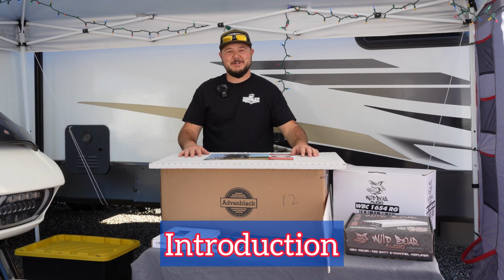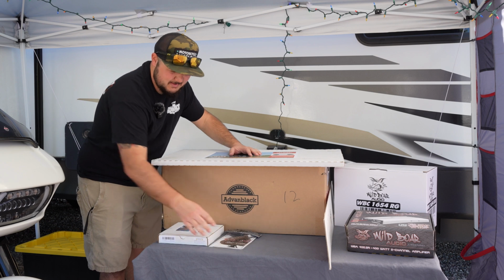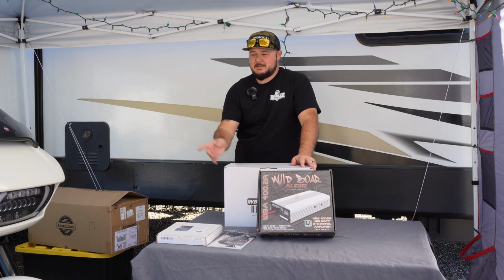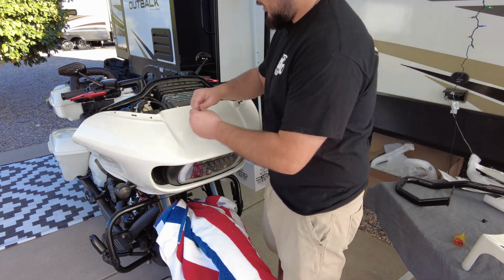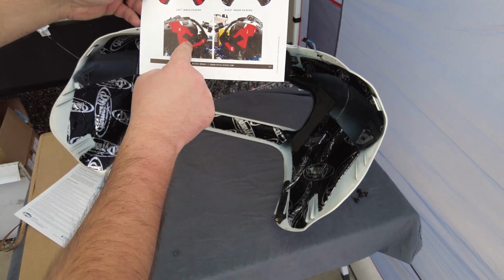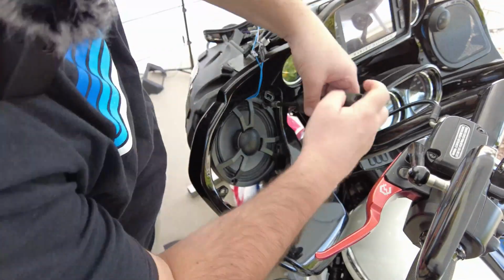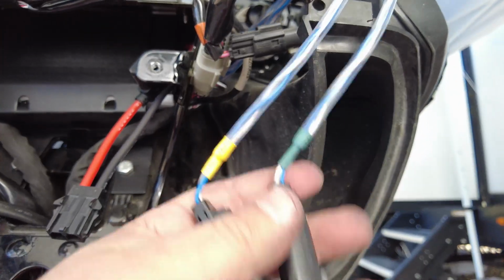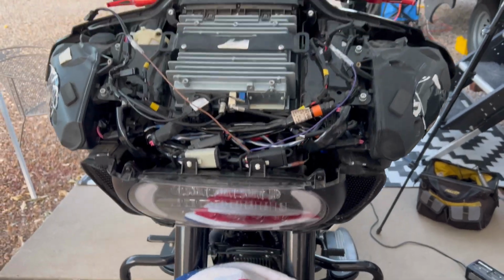Installing some new parts on the Pearl Glide.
In this video I go over the new parts I put on the Pearl Glide. I have been holding on to these parts for awhile and it was time to get them installed.

Parts installed:
Klock Werks direct fit Dynamat, fairing vent covers, and oil cooler screen.
AdvanBlack lower fairing spoilers.
Hogtunes Wild Boar audio system.